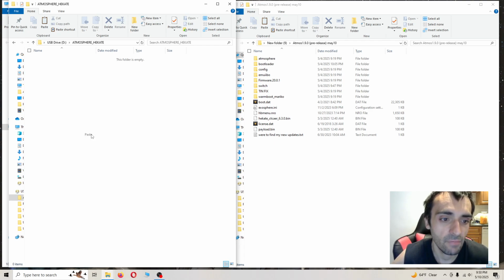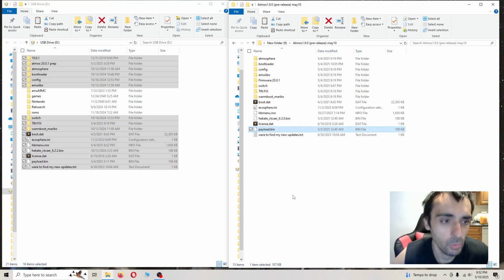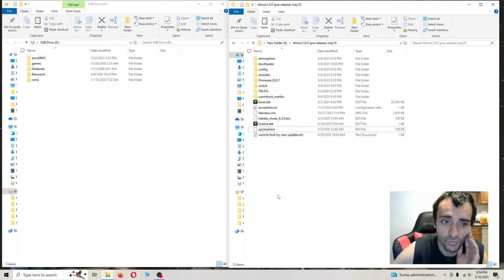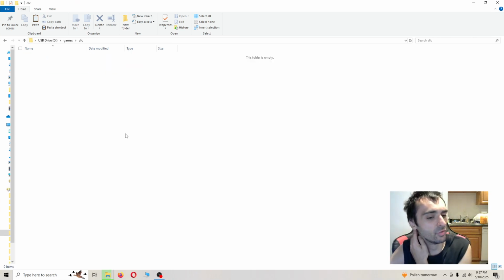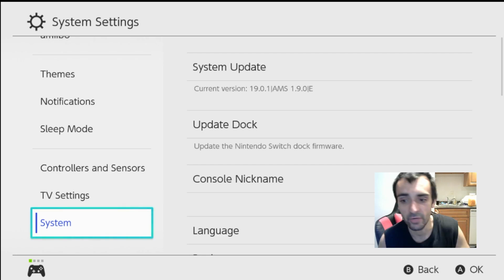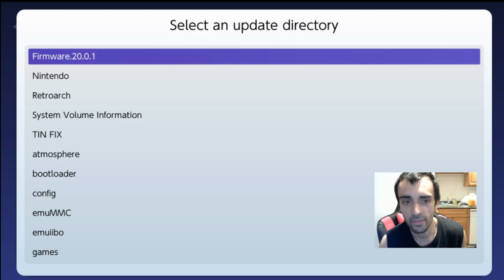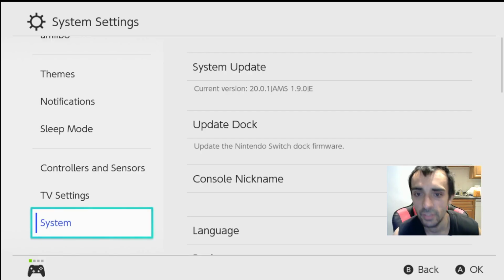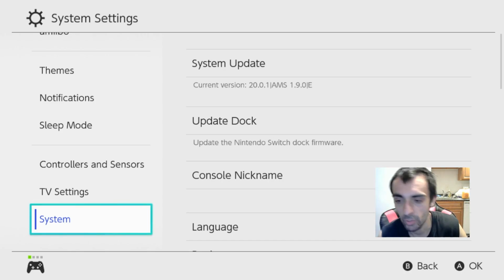how to update Atmosphere 1.9.0 Pre-release OFW 20.0.1 unknown pkg1 version fix hekate v6.3.0